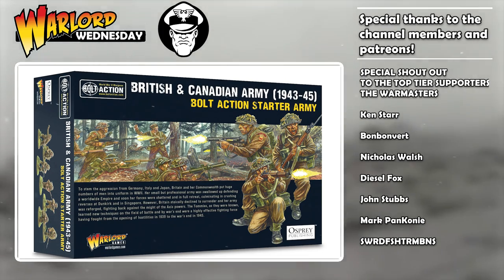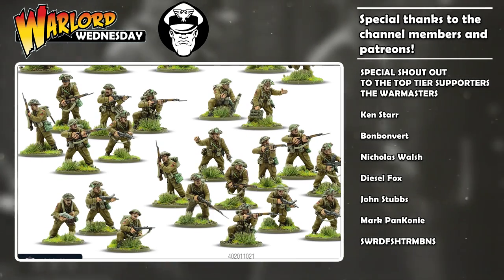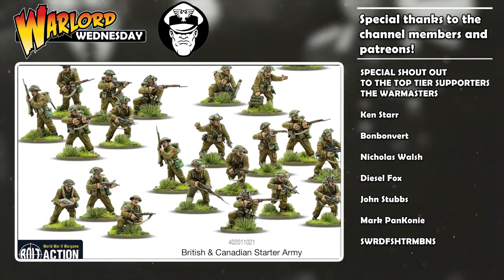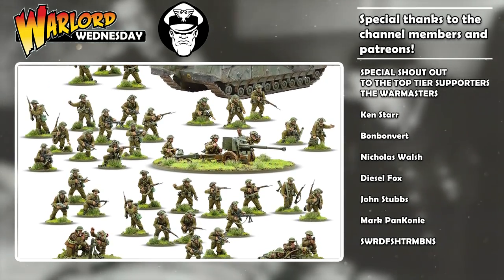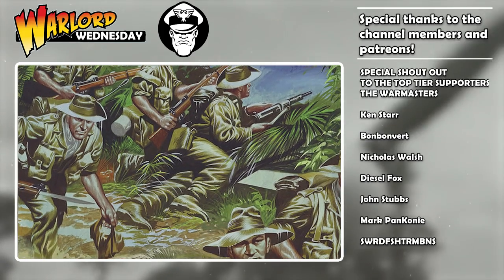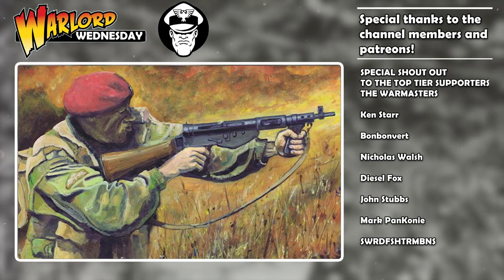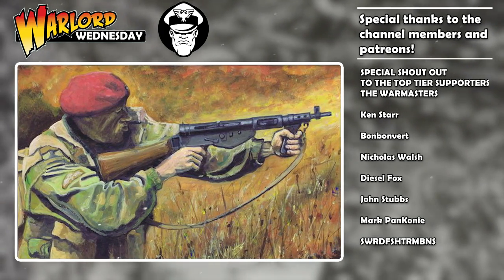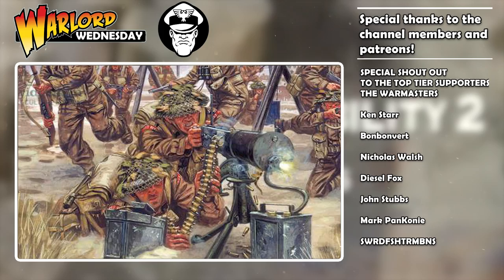My Beginner British Army List! | Bolt Action!